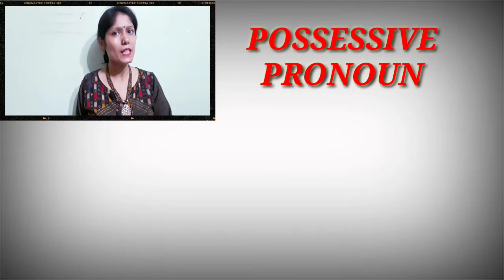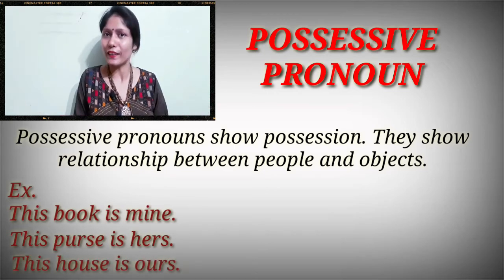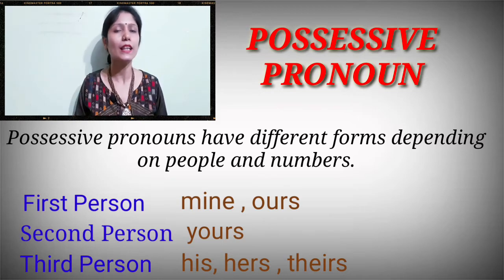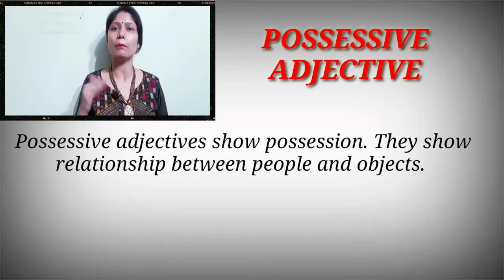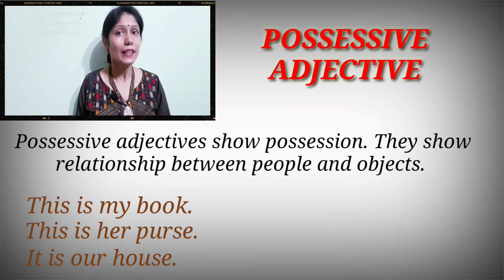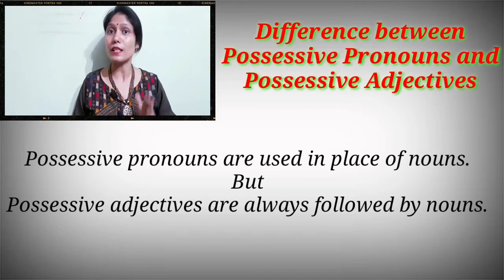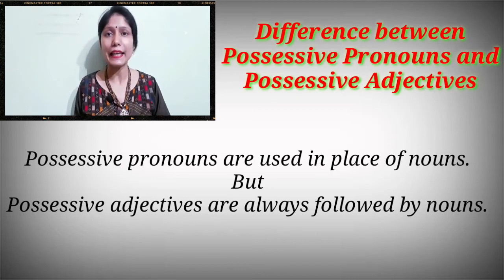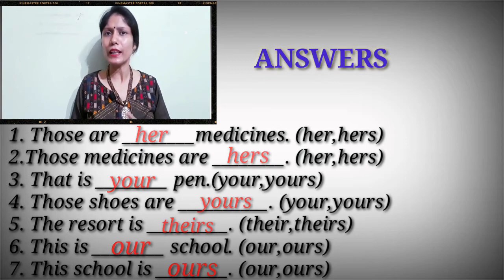Difference between Possessive Pronouns and Possessive Adjectives;Parts of Speech :)by Mamta Agrawal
If you also remain confused between possessive pronouns and possessive adjectives then this video is just for you.

00:00 Intro
01:35 Possessive Pronouns
03:00 Possessive Adjectives
04:01 Difference
05:00 Quiz